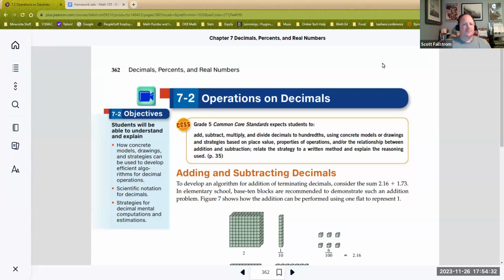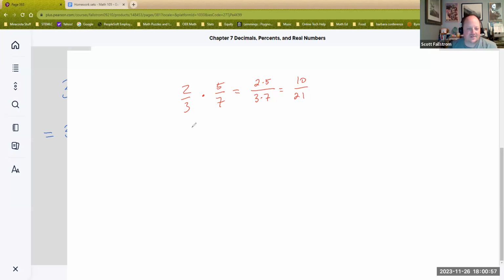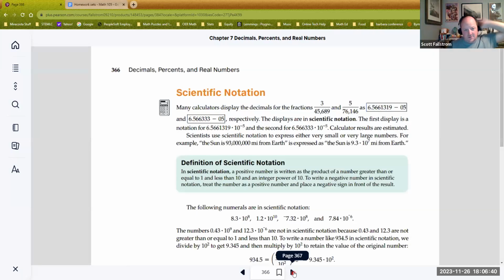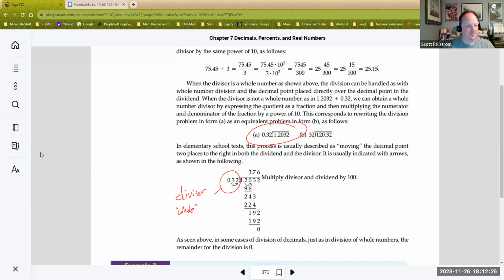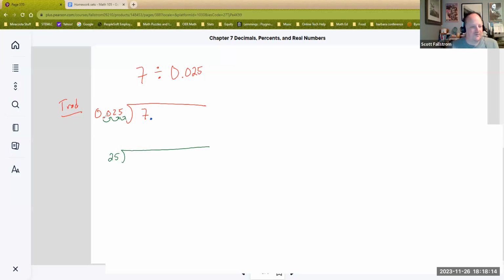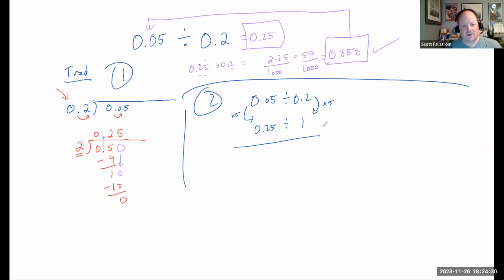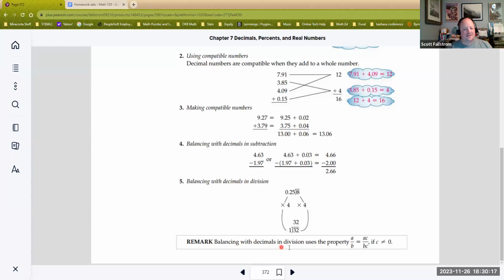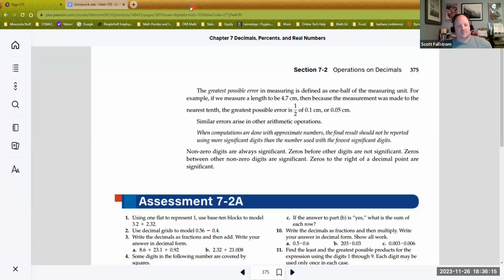Section 7.2 - Main content